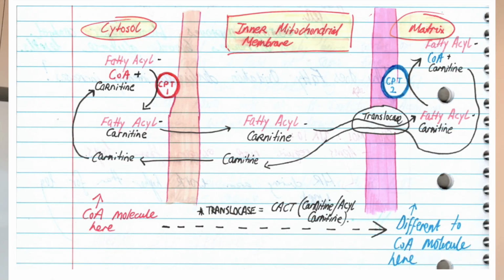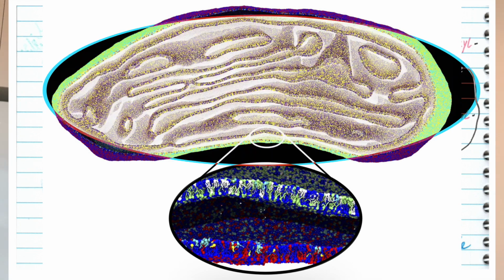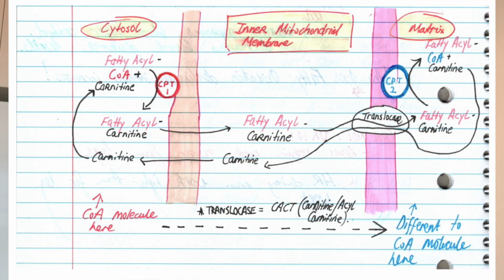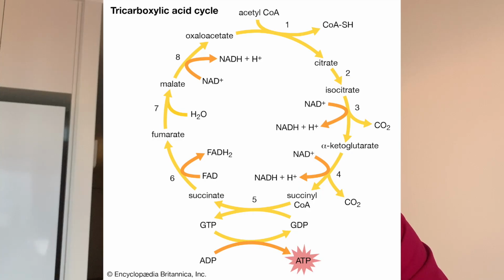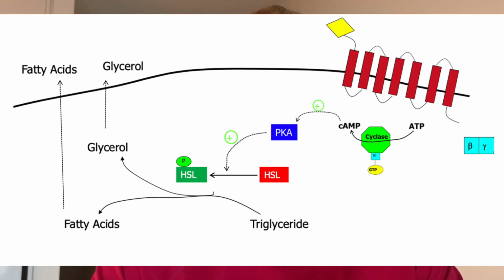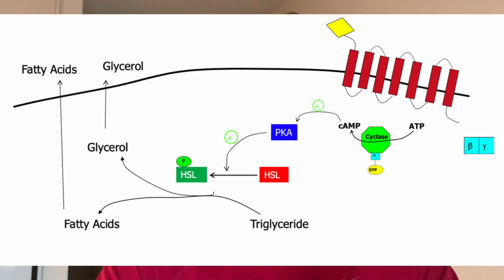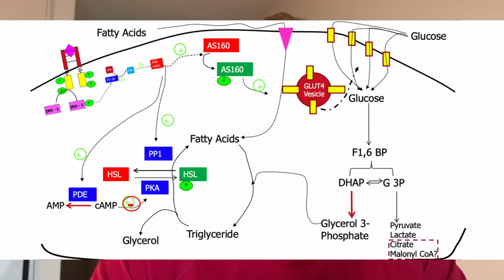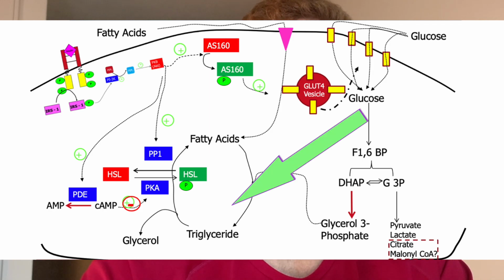How to lose fat FAST in 2021 explained by SCIENCE! | PART 1: Physiological Pathways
This is how to lose fat FAST in 2021, based on the science of fat loss and weight loss! This is Part 1 of a 2 part series on fat loss and how to lose it.